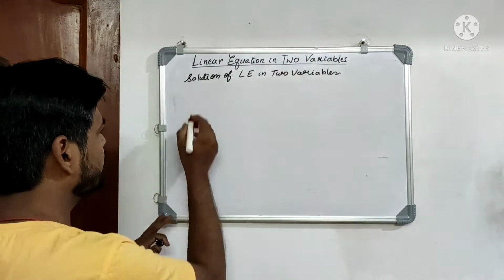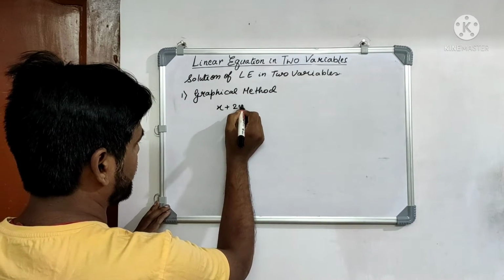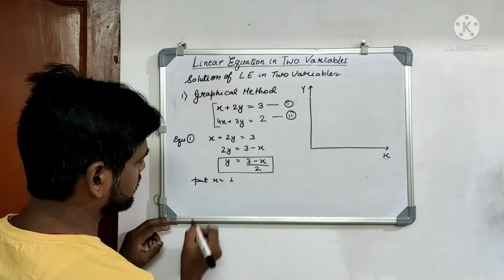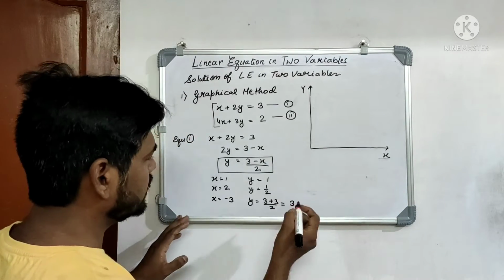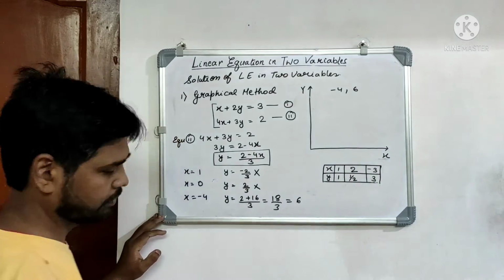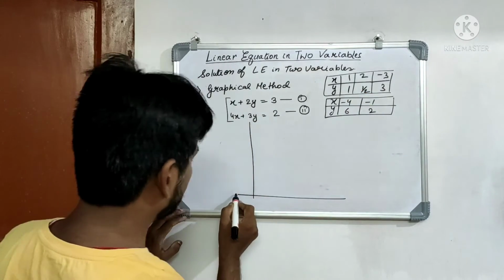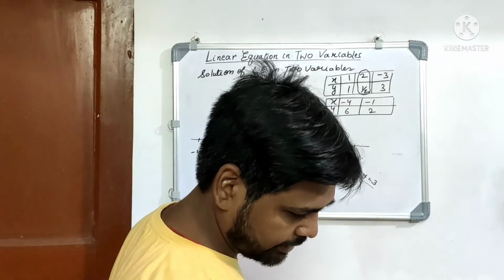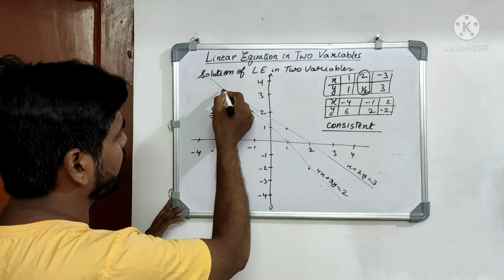Linear Equation in Two Variables (Session-2)